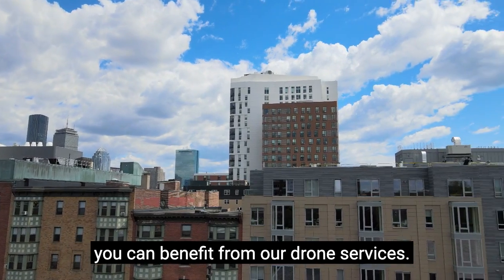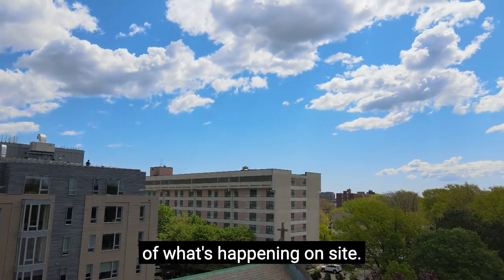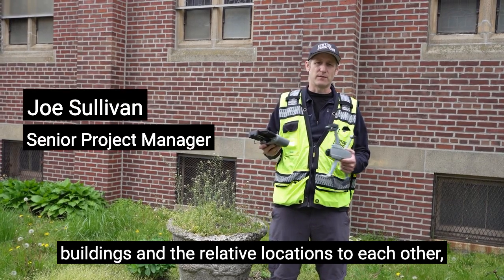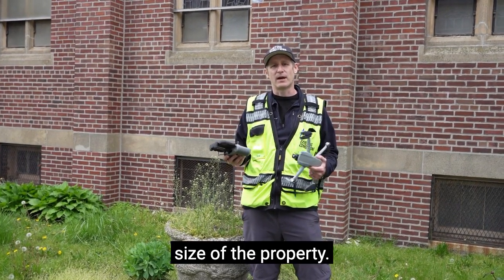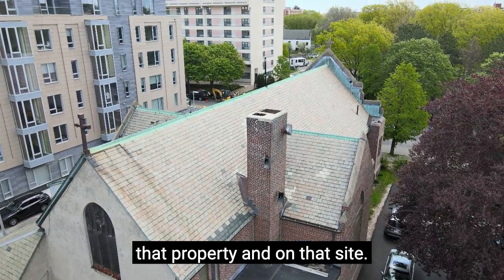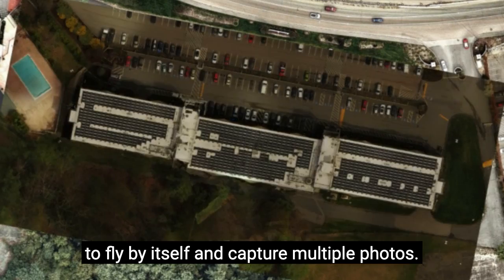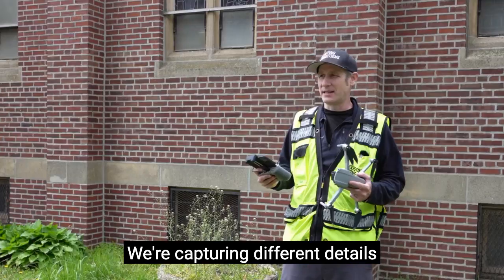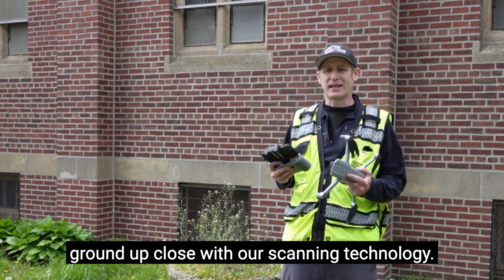Capturing Drone Imagery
Clients have access to unprecedented situational awareness when working with Existing Conditions. Our team of certified drone pilots provides you with all the data you require to effectively survey your building and property.